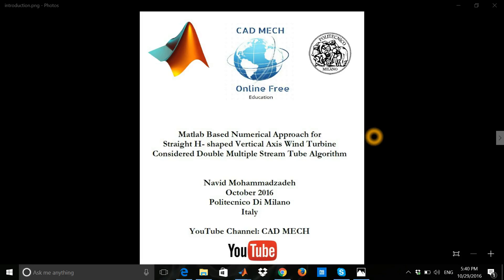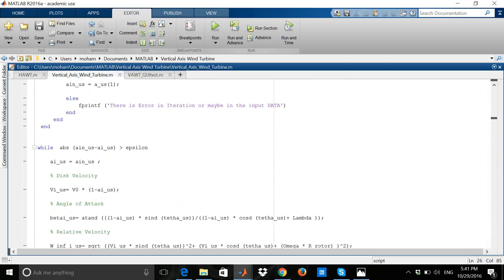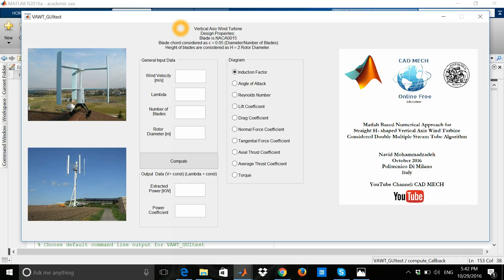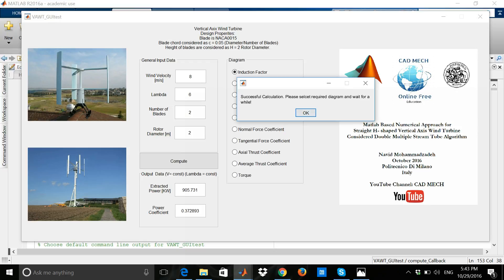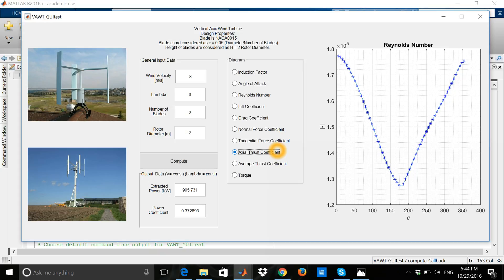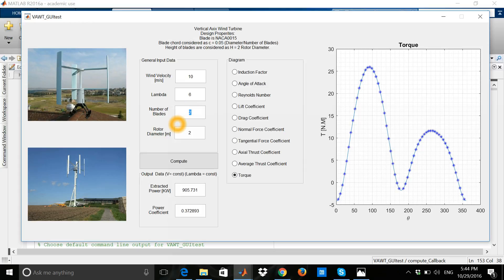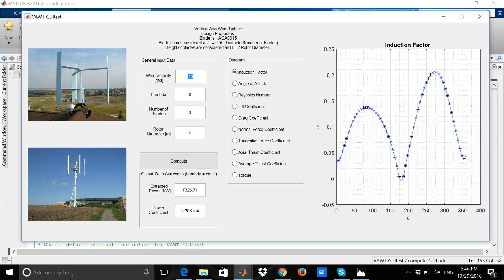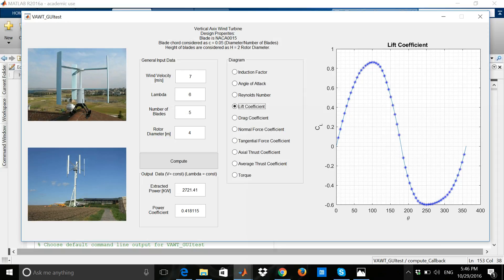GUI Application in Vertical Axis Wind Turbine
In this project, a horizontal axis wind turbine is designed in MATLAB. To facilitate the visualization of the results, a GUI toolbox is resigned.